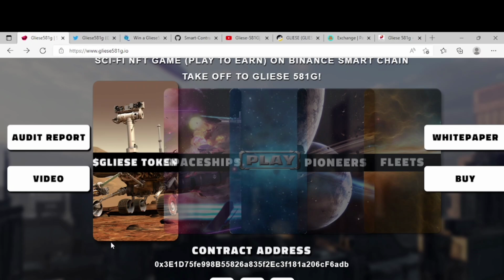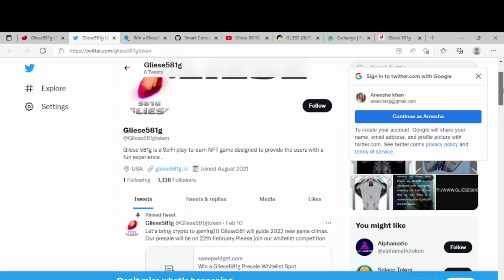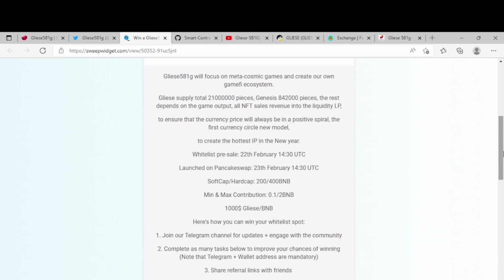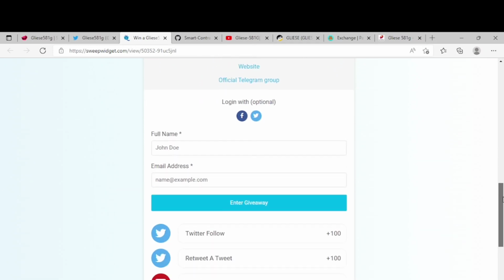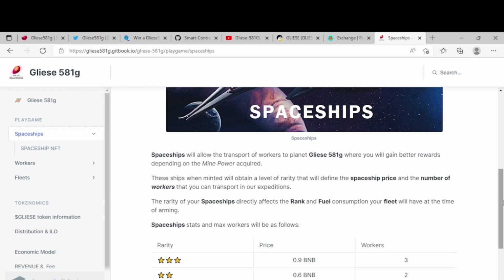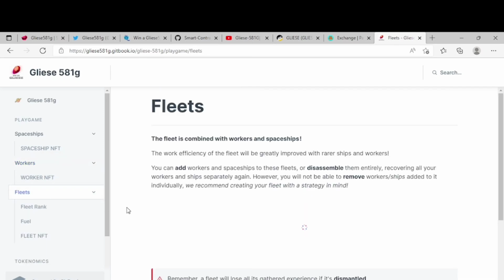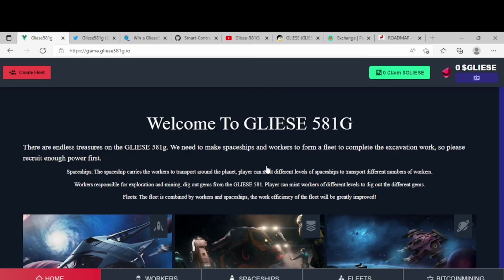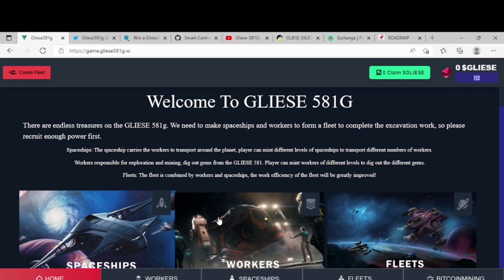Nft Play To Earn Game || Whitelist Presale on 22 Feb || Gliese581G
Aixho#5034

On this channel, "Crypto Land" we never give financial advice. I am not a financial advisor and I always suggest to do your own research before investing in anything. Crypto Land is a channel fully focused on giving information and my own personal predictions of Cryptocurrencies. Thank you